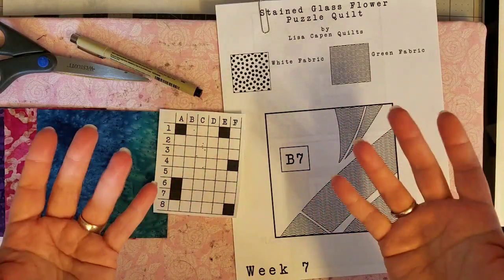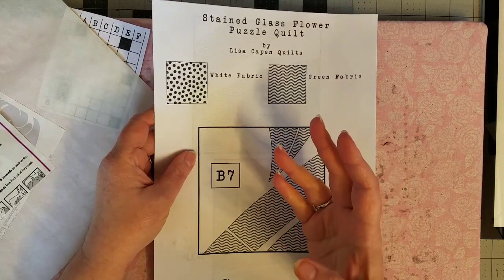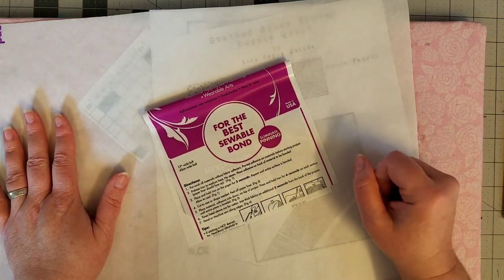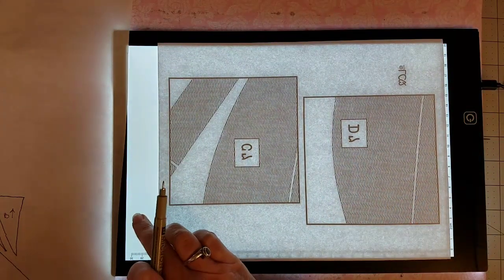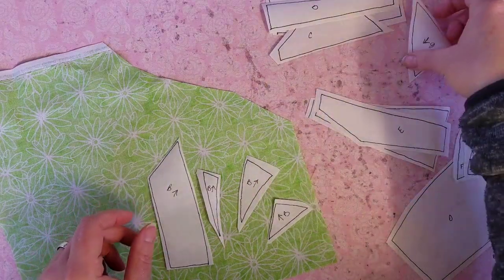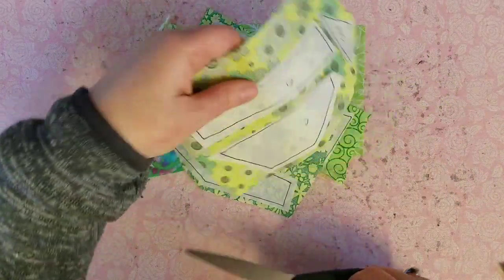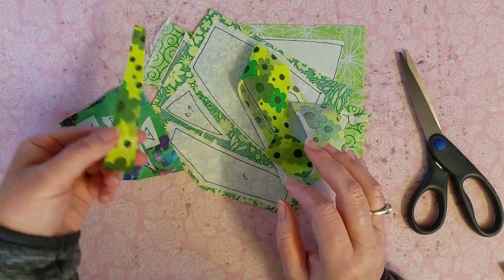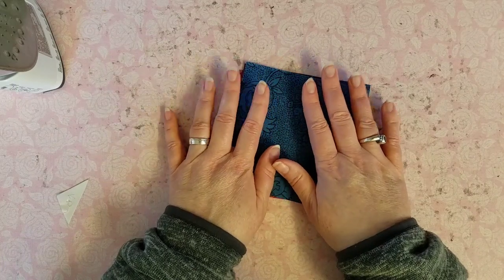Week 7 - Stained Glass Flower Puzzle Quilt - Mirror Imaging & HeatnBond Lite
Happy Wednesday everyone!  Can you believe we are on week 7 of our mystery quilt??  The time is just flying by!  Today I'm demonstrating how to mirror image your applique pattern pieces so that you can use HeatnBond Lite for your applique if desired.  We will take a look at the progress of my quilt to this point, and then we are ready to prepare for next week and finishing up our quilt!

If you'd like to check out the LED light box that I'm using in today's video

To check out all the pieces in this quilt series, and other project patterns you can check out my Etsy shop I am an Amazon Affiliate :) Any Amazon links found in the video or in the description box may produce a small commission for me from Amazon.  Thank you for your support!